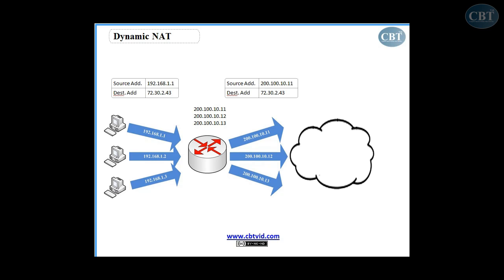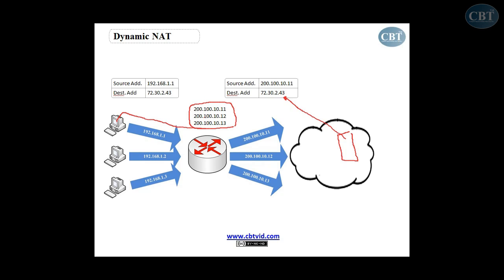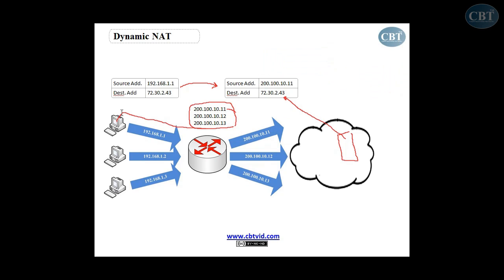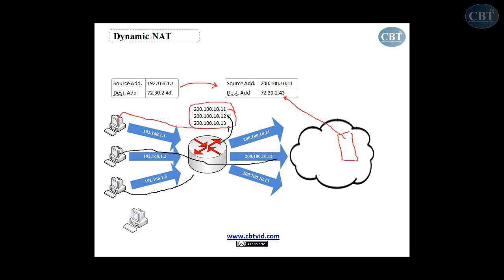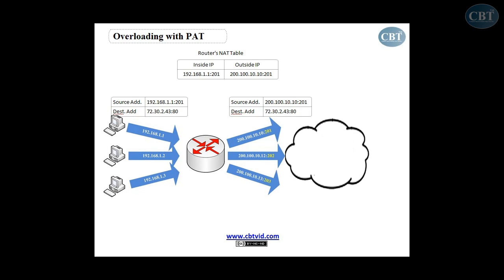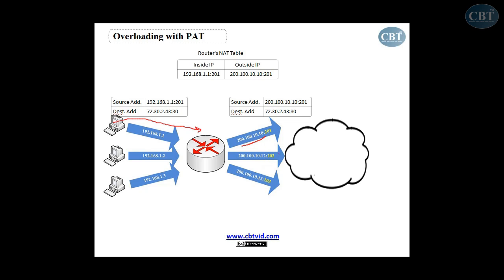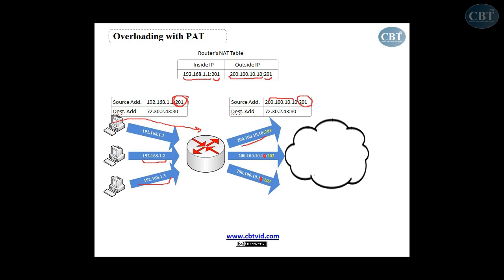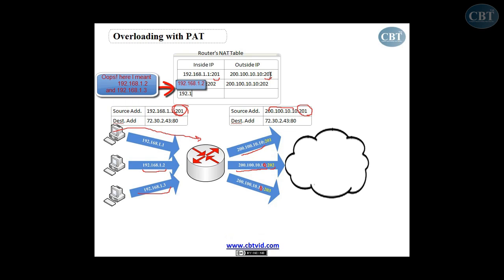Network Address Translation (NAT) part 2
In this video I talk about the concept of NAT and different types of NAT.